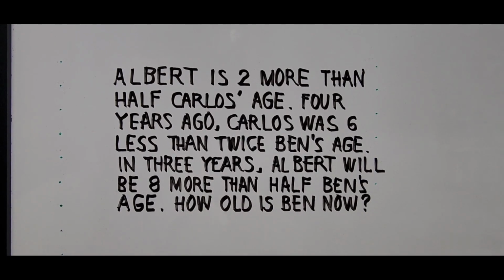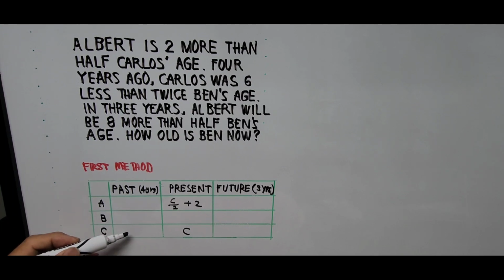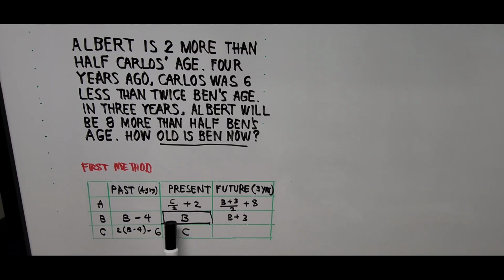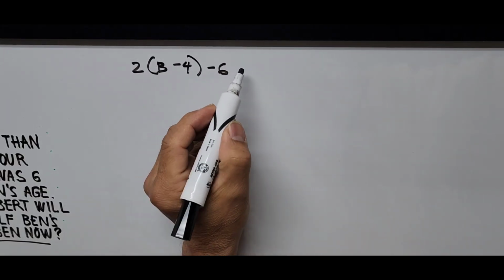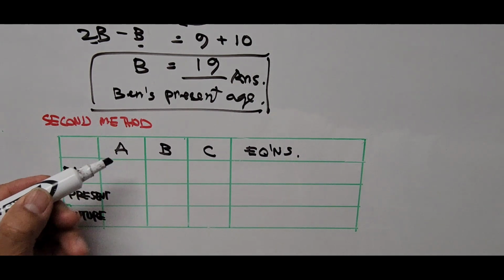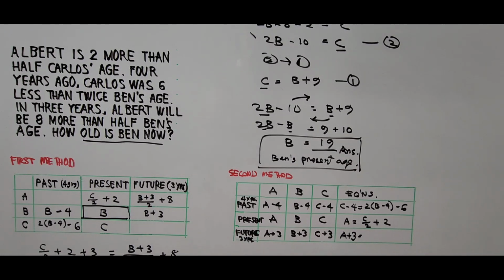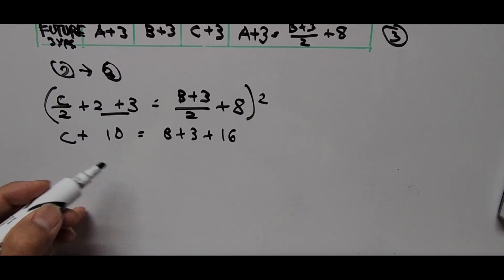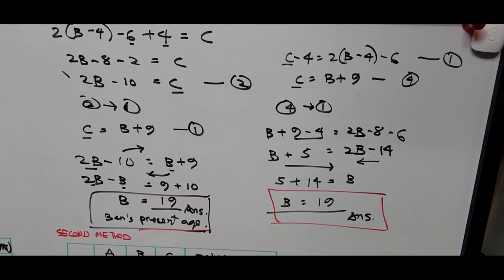How to Solve Age Word Problem in Algebra (2 methods)@KasyannoEZMath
In this video tutorial, you will learn two methods how to solve algebra age word problem involving three different times, past, present, and future.

Those new to my channel who would like more of these kinds of videos are encouraged to subscribe for more, and click on the notification bell to get you updated on new videos.